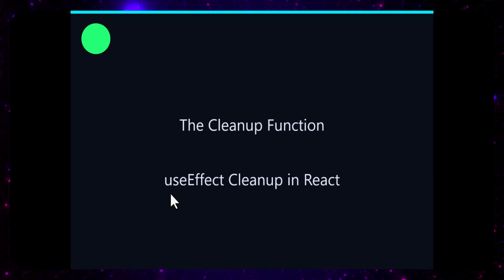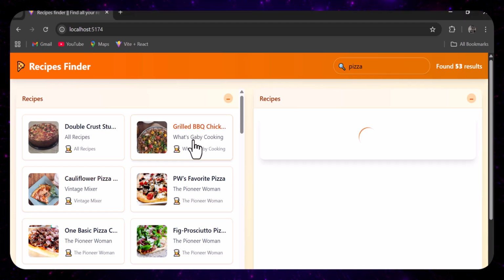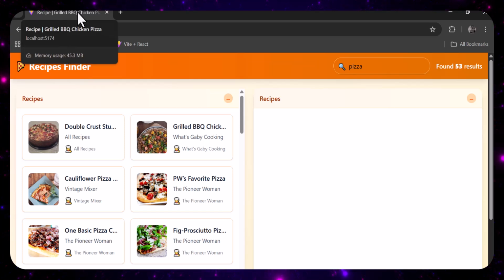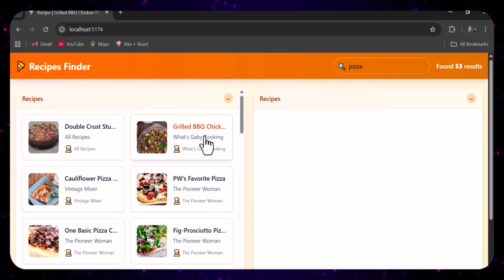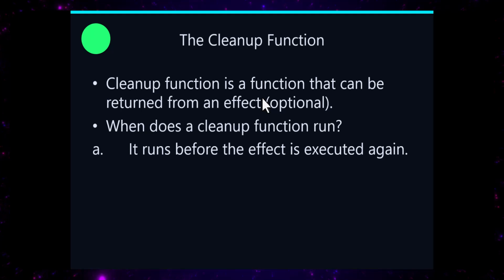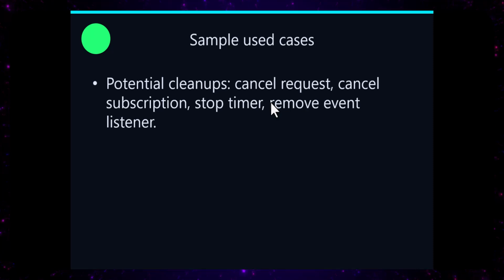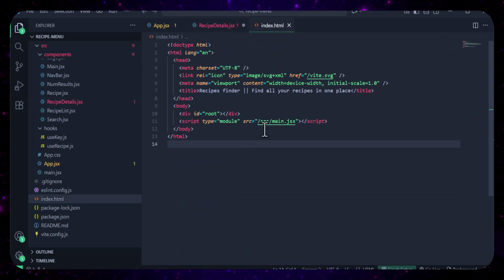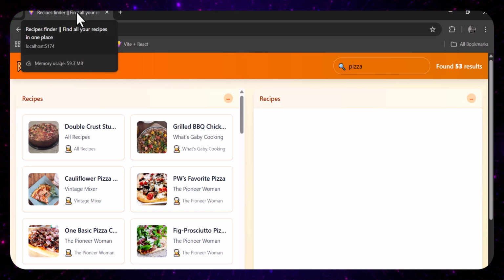React useEffect Cleanup Explained | Stop Memory Leaks & Optimize Your App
Learn how to use the **useEffect cleanup function in React** with a simple, practical example: updating the **page title** when a component mounts and automatically restoring it when the component unmounts.

 This is a beginner-friendly tutorial that shows how `useEffect` cleanup works and why it’s important in React apps.

In this video, you’ll learn:

1. What a cleanup function in useEffect is
2. When it runs (before rerun & on component unmount)
3. How to apply it to update and reset the page title